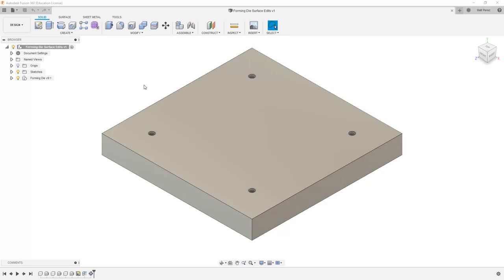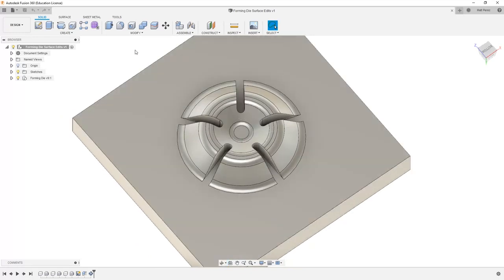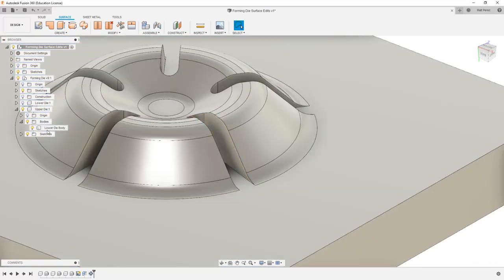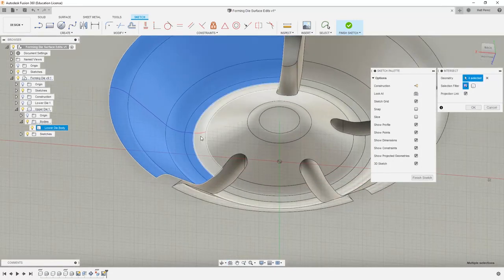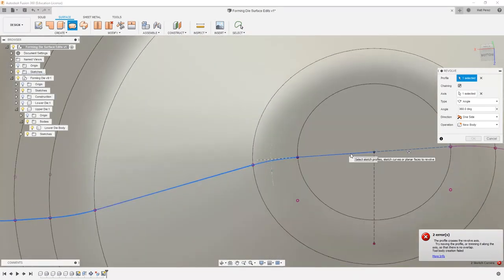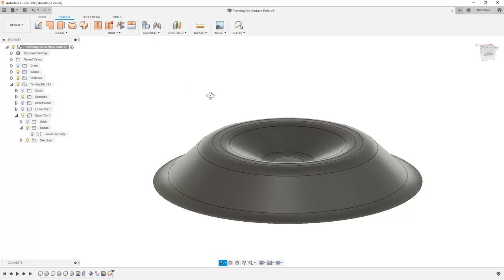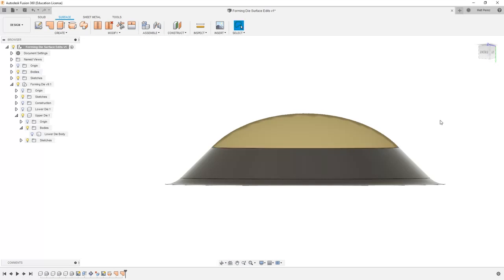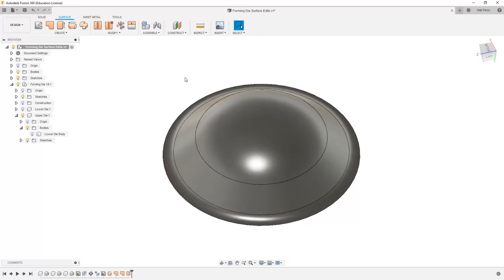Multi Axis CNC Toolpath Lesson 15 - Surface creation for toolpath setup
Apply for the certification of Fusion 360 here.

The job is done, but the work never is. All the tools we have in Fusion 360™ can’t apply to all the models, so this is a good time to take a quick dive into surface tools and how they can help the process of toolpath creation. We’ll explore some of the differences between surface and solid tools and where it makes sense to use surfaces.

After completing this lesson, you'll be able to:

Use surface tools to patch geometry.
Demonstrate the difference in using delete in solids and surface toolsets.
Create and convert surface bodies.

After this lesson, you'll be able to:

Create surfaces to fill in geometry.
Use Patch.
Use Revolve.